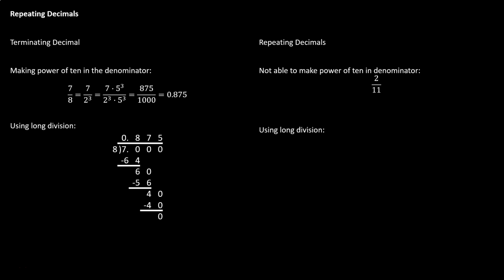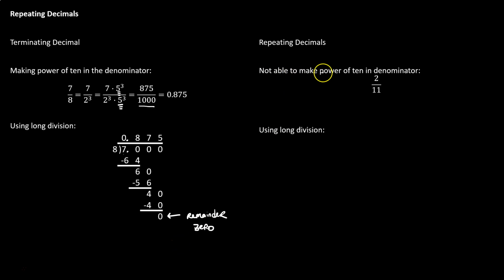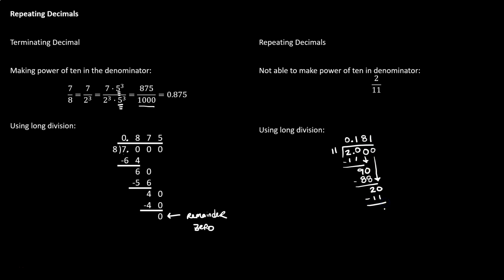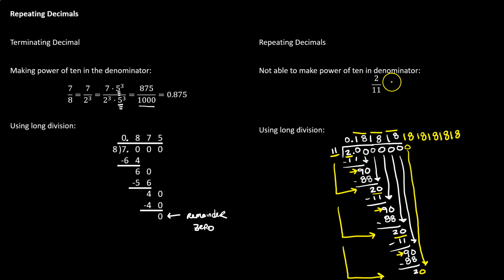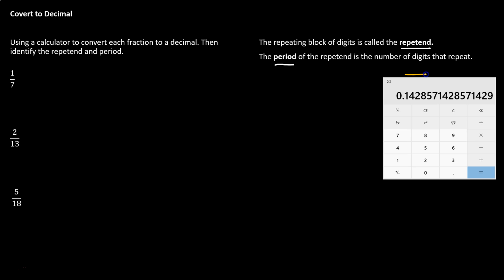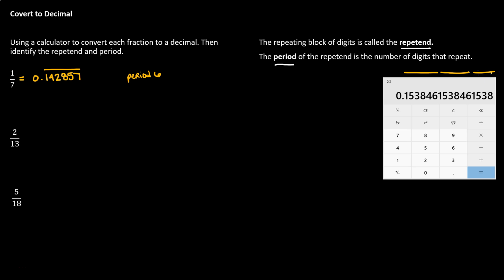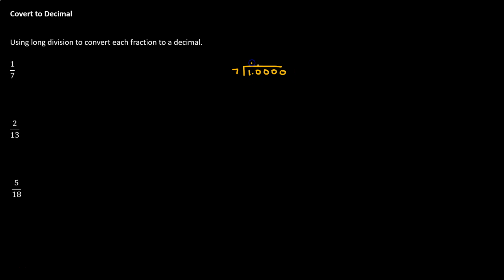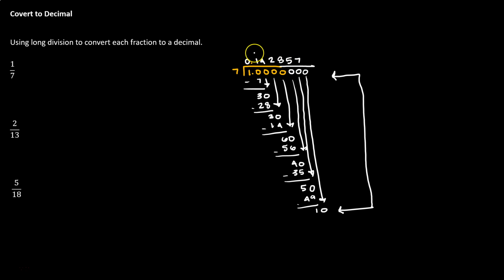7-3 Repeating Decimals: repetend and period